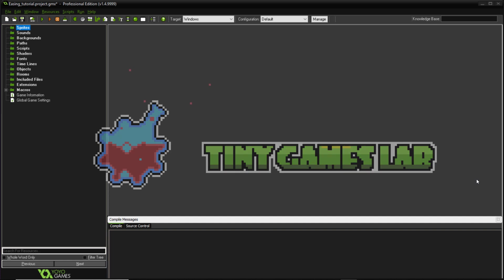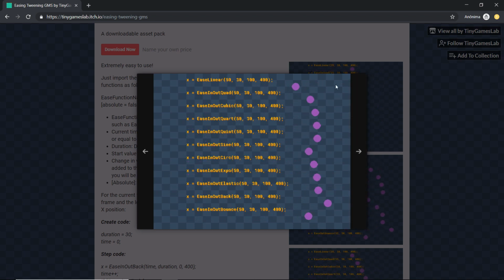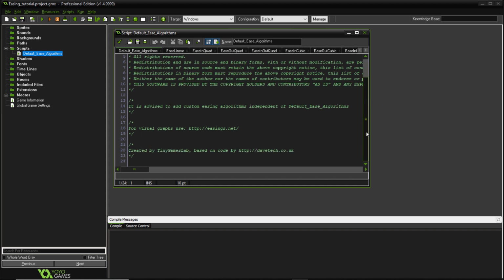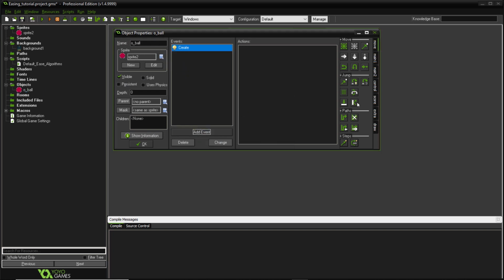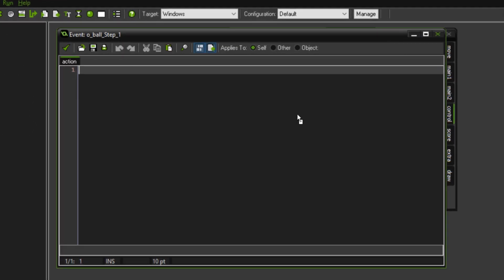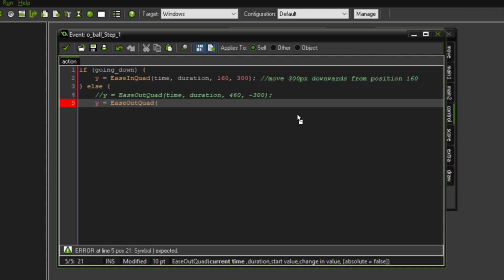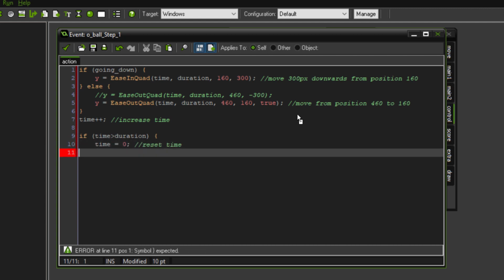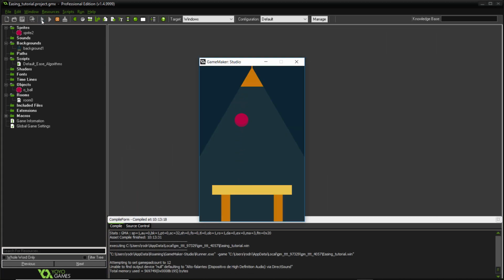GMS Simple Easing / Tweening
Hello folks! here is a new tutorial on how to get a cool easing / tweening effect on GameMaker Studio.
All you need is packed into one single script!